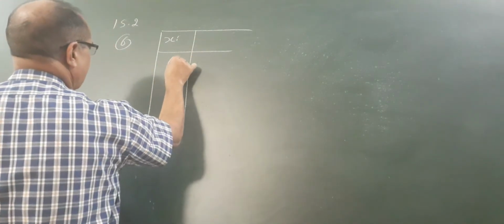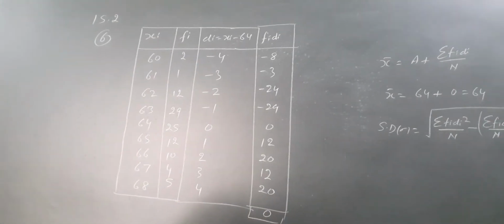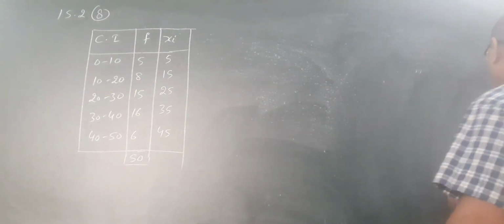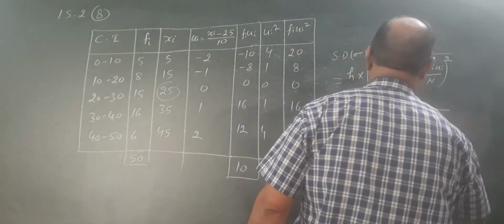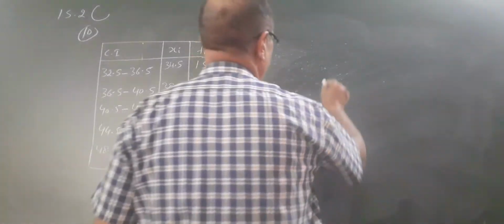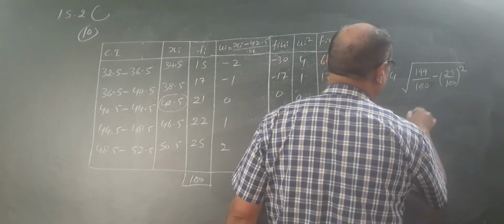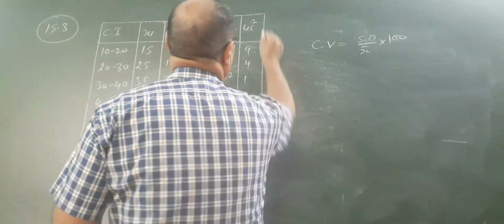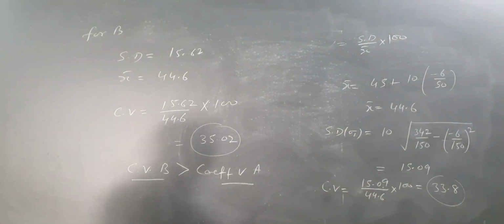statistics (4)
class 11th